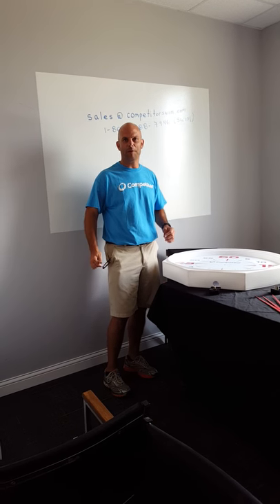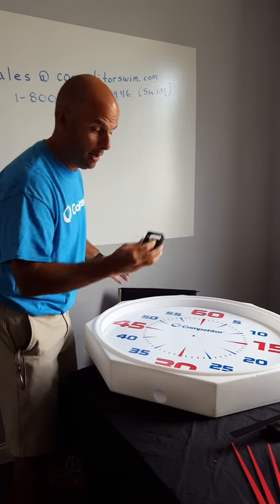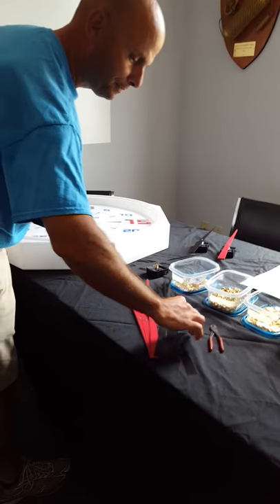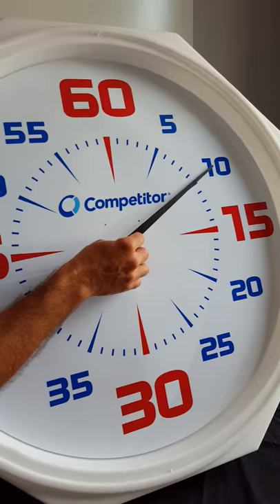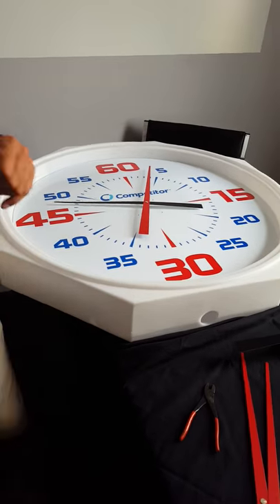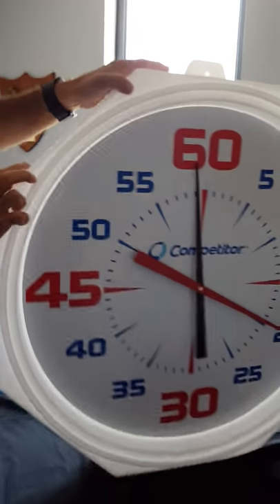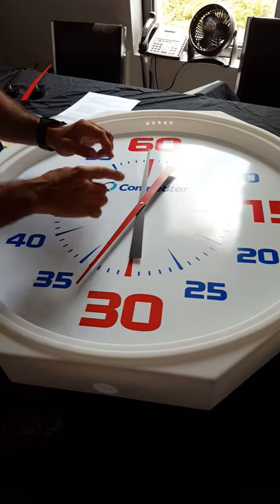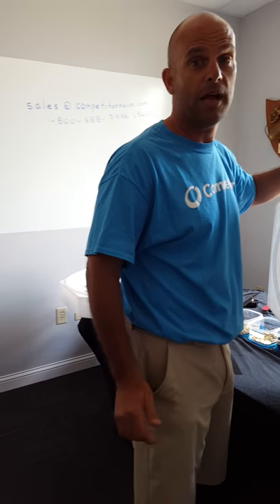Competitor Pace Clock l Motor, Hands & More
This video from Competitor Swim instructs users how to install a battery motor and corresponding components (most importantly, the minute and second hands) into their Competitor 31" Pace Clock.